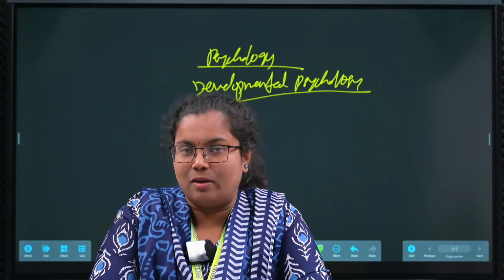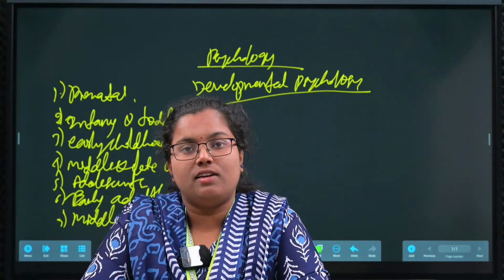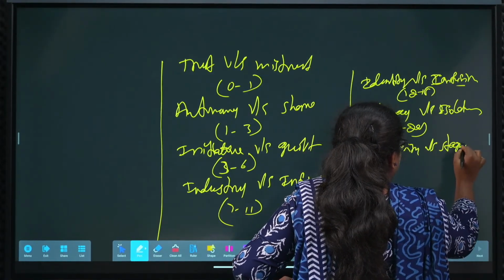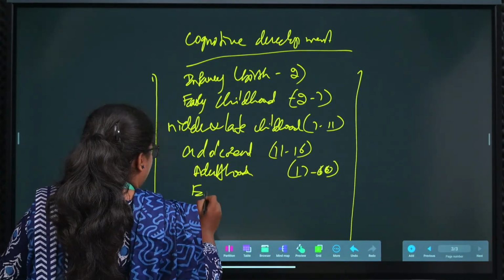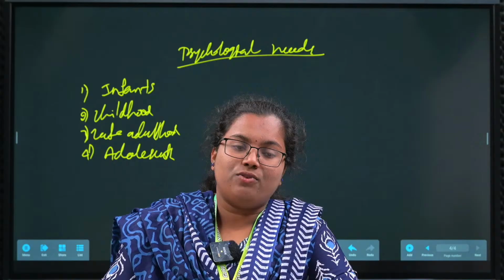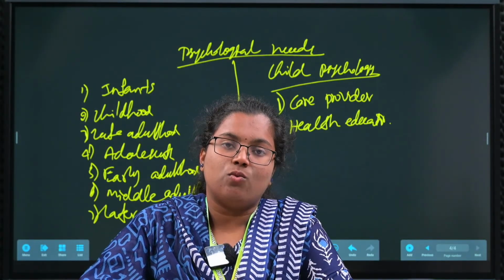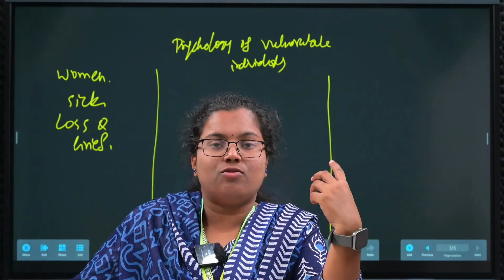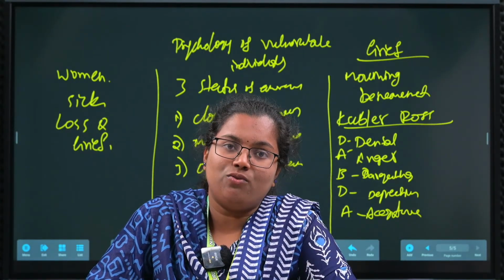APPLIED PSYCHOLOGY UNIT - 4 DEVELOPMENTAL PSYCHOLOGY